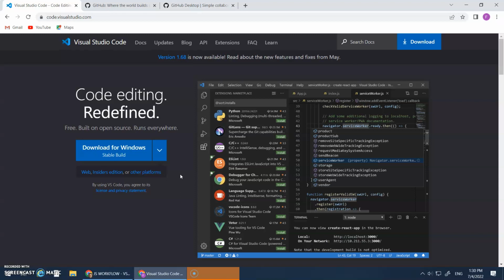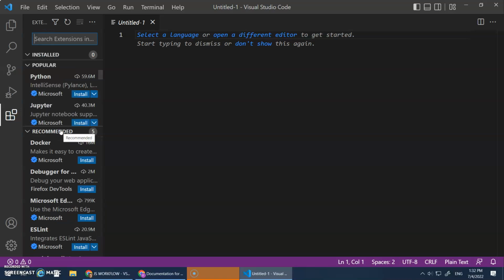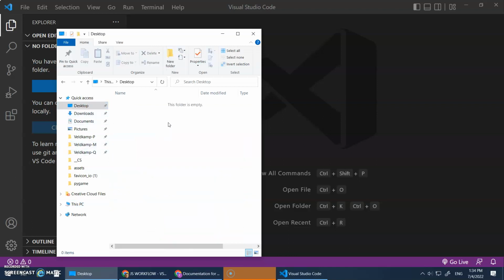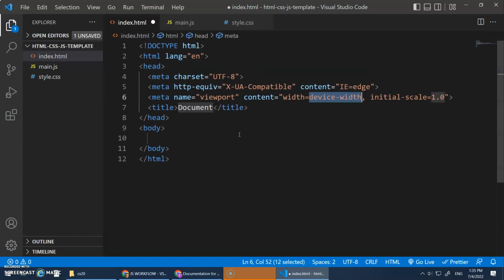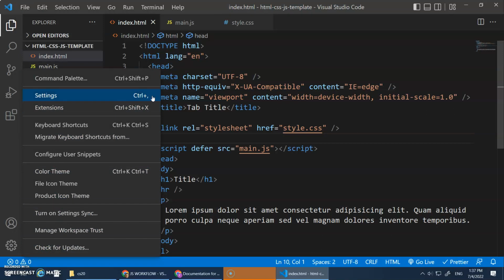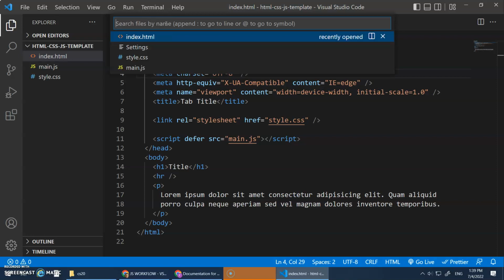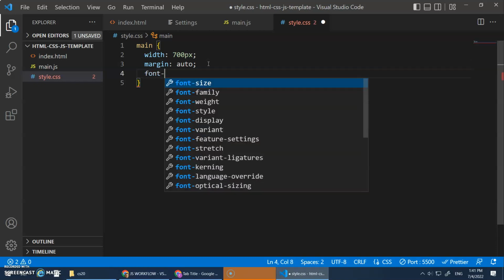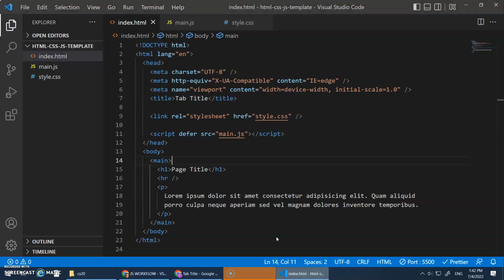01 js workflow